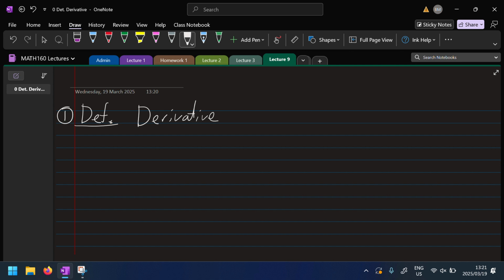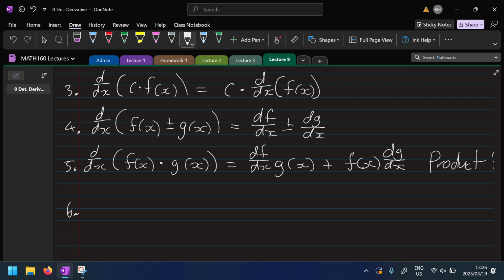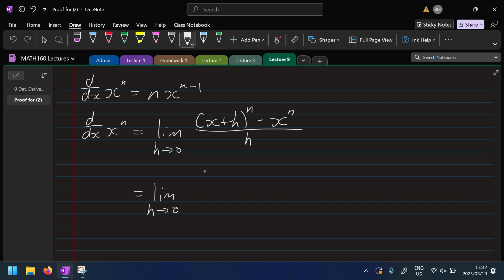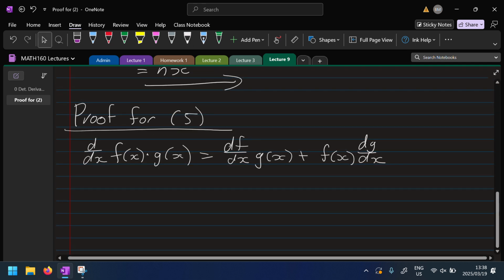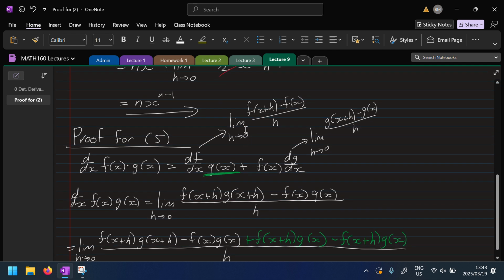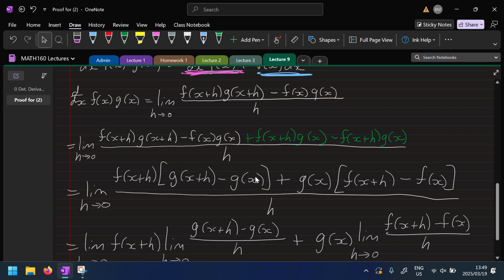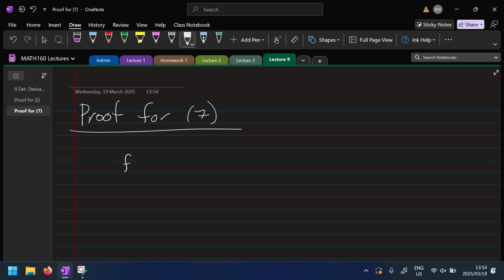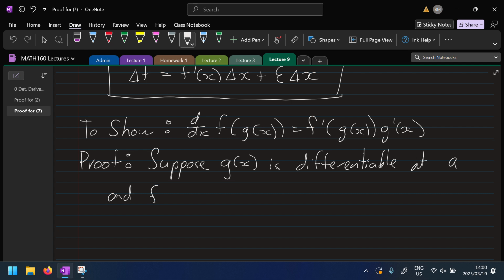MATH160 Lecture 9 Derivatives